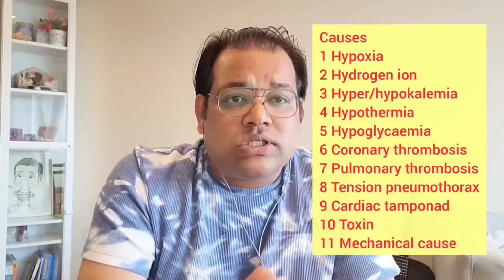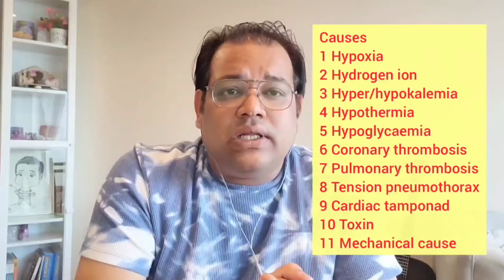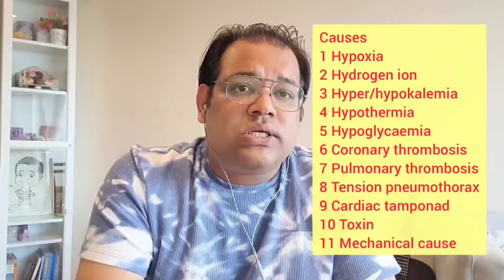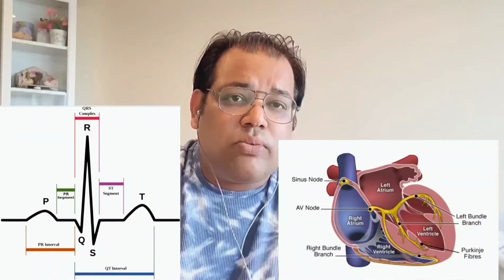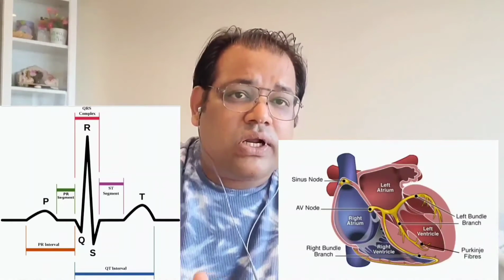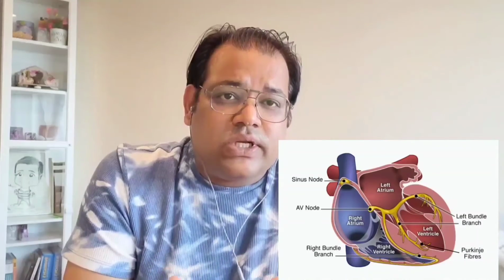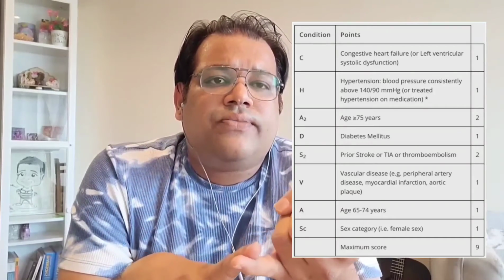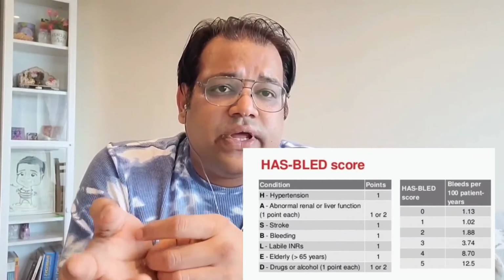Atrial Fibrillation for intensivist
In this video, I have discussed in detail about Atria fibrillation in ICU which is the most common arrhythmia in the ICU